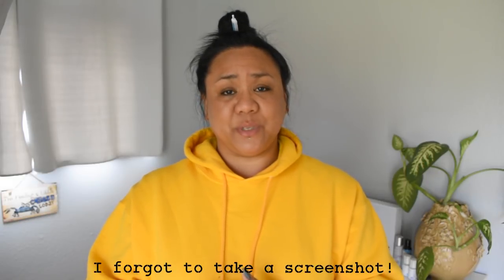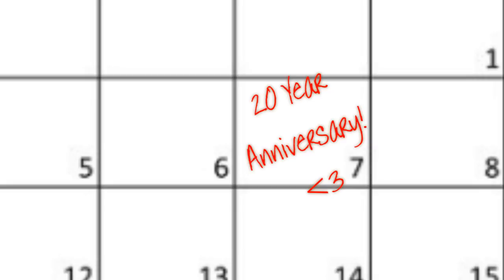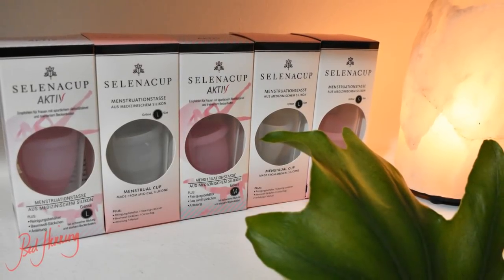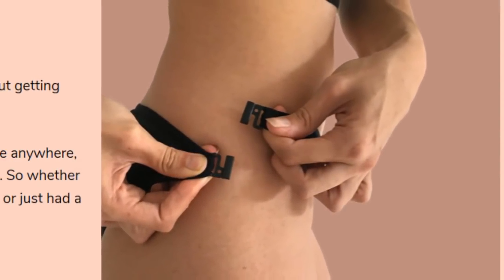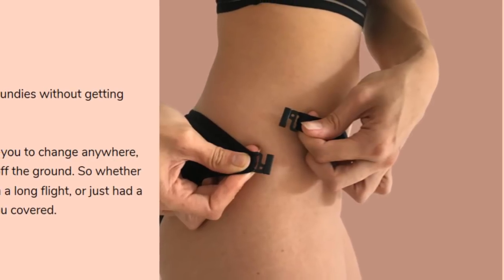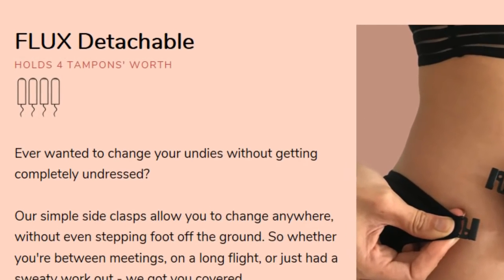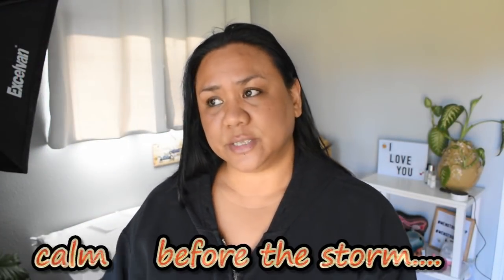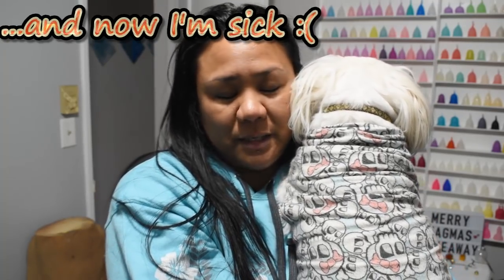WIWTM Period Vlog 2 - Nov - Dec 2018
A day by day "What I wore this month" period Vlog 2 for Nov. - Dec. 2018.  I didn't get a chance to use the large Tampax Cup as most of my period was just some spotting.  Excuse my peeling nose :( I blew it so much the skin is coming off!! :O
Tampax Cup